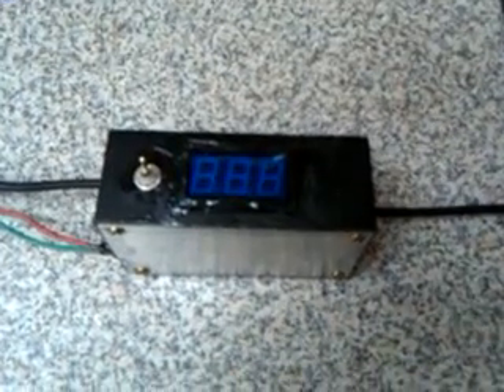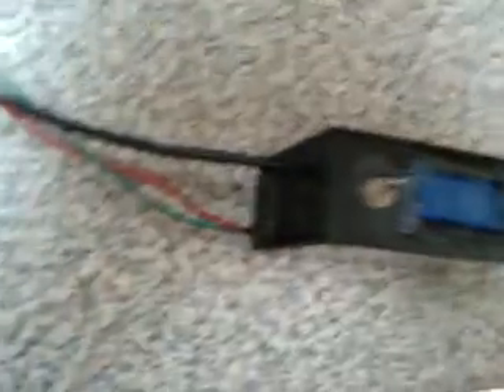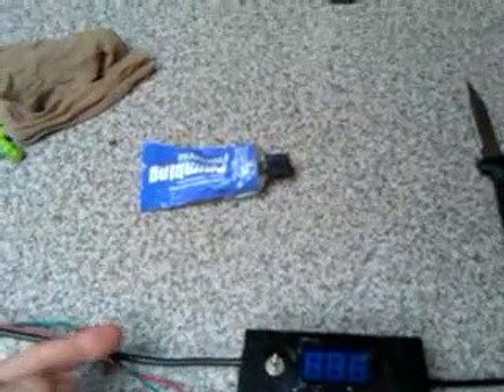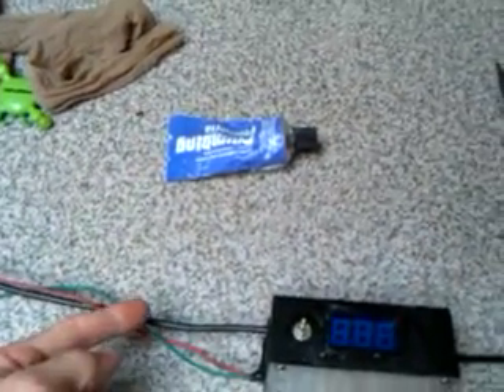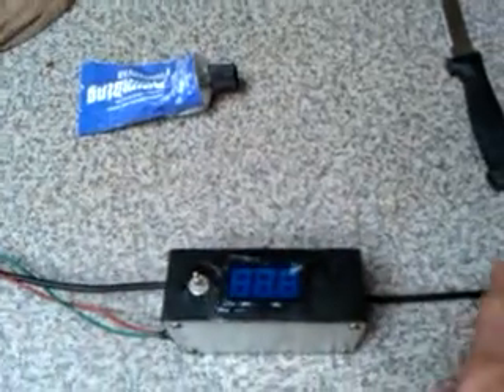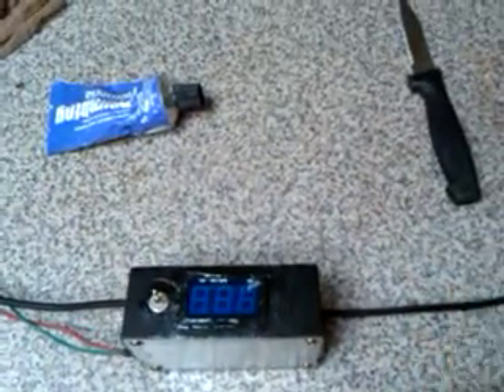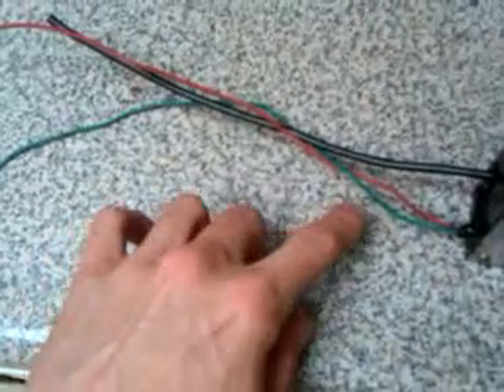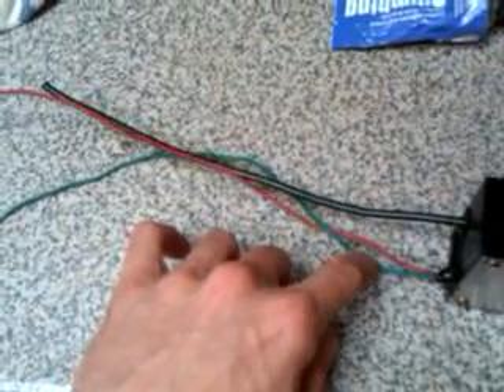Digital Amp Meter prototype 12v dc 100amp